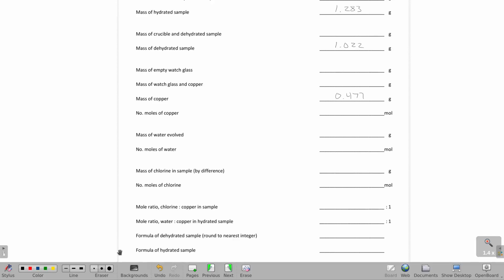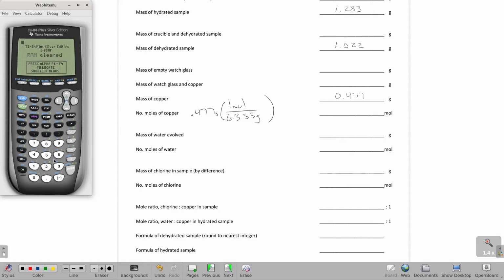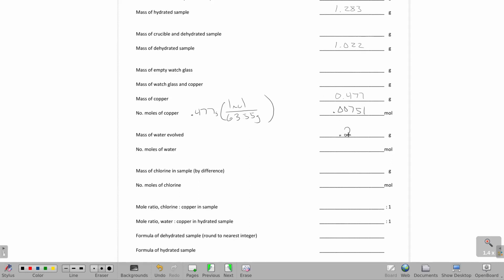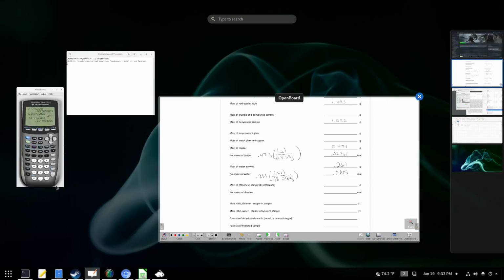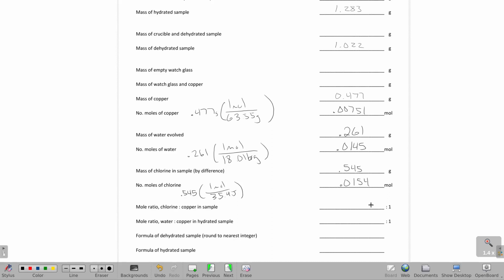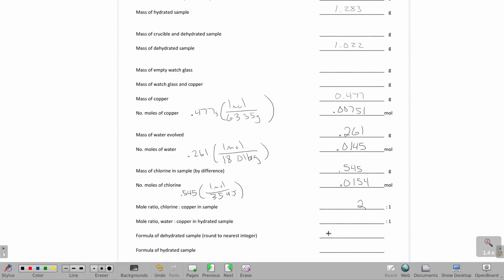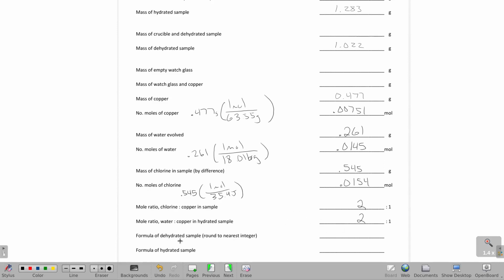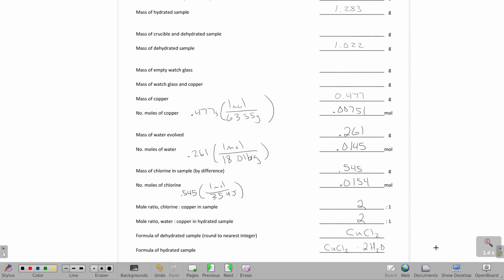Determination of a Chemical Formula Results